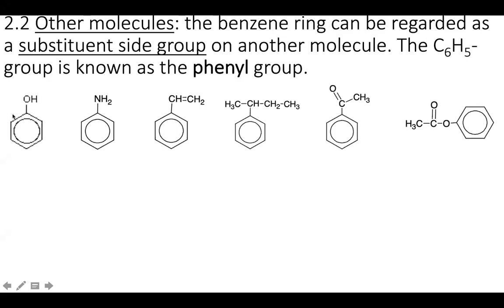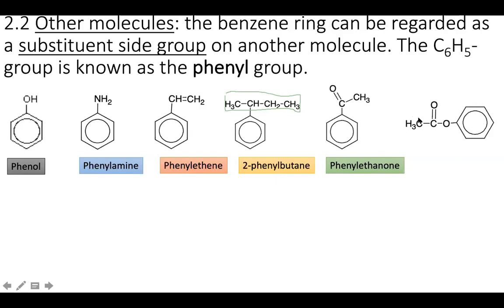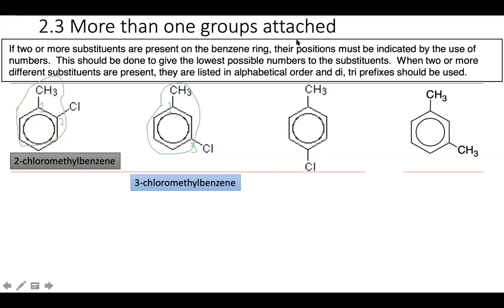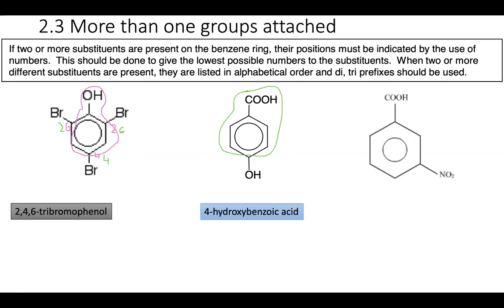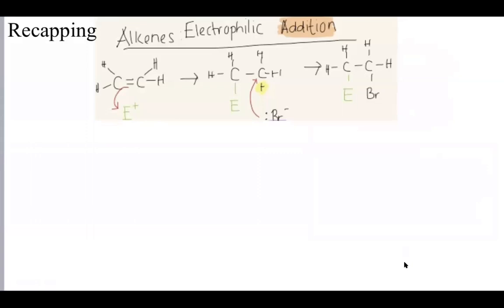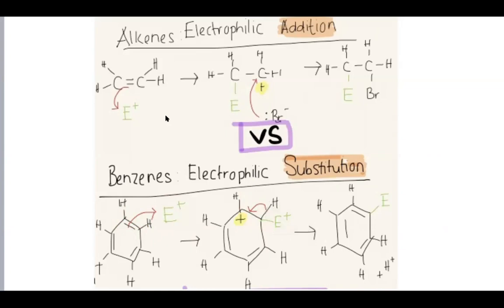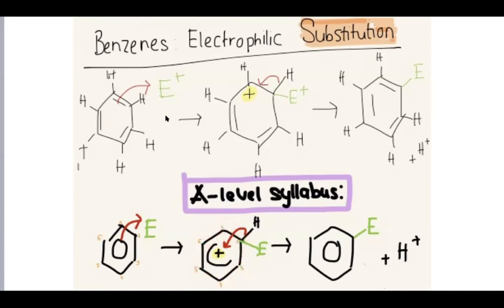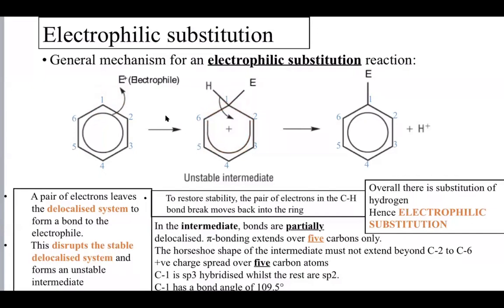U4.1 15th April 2020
Naming Benzenes